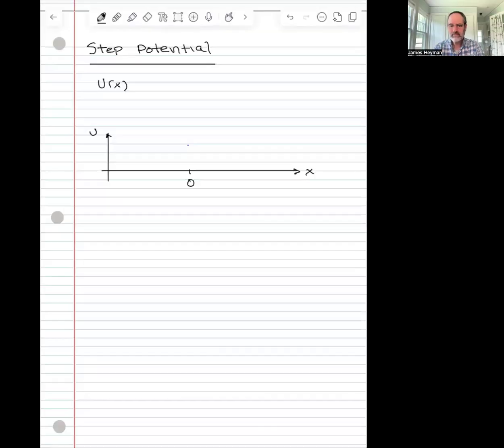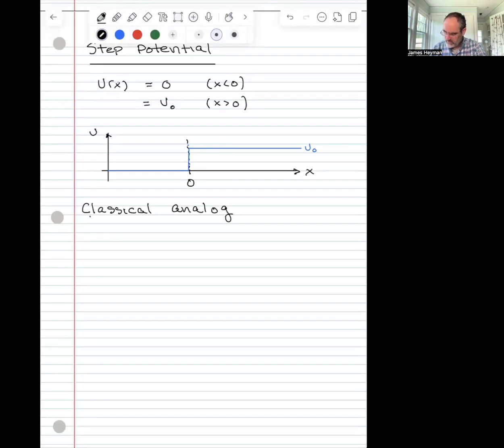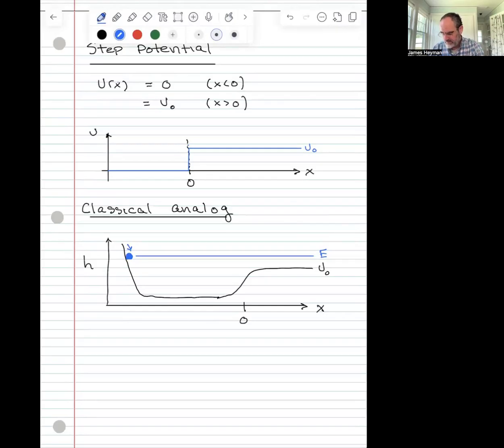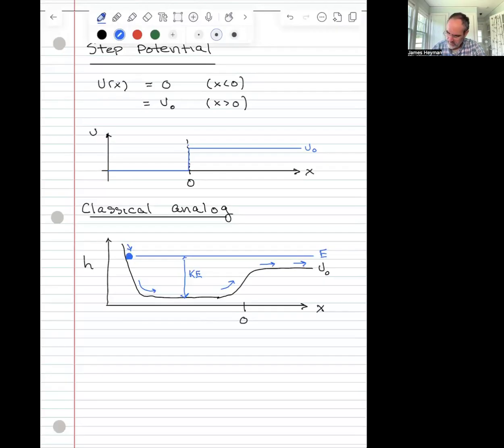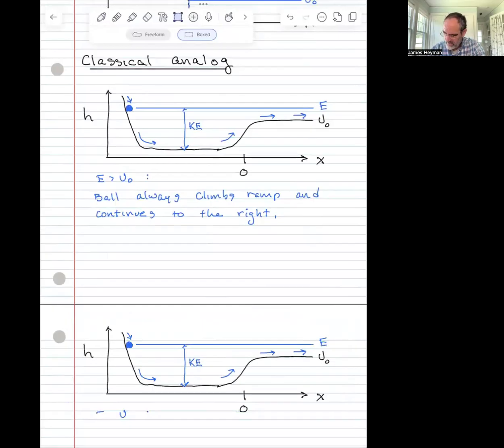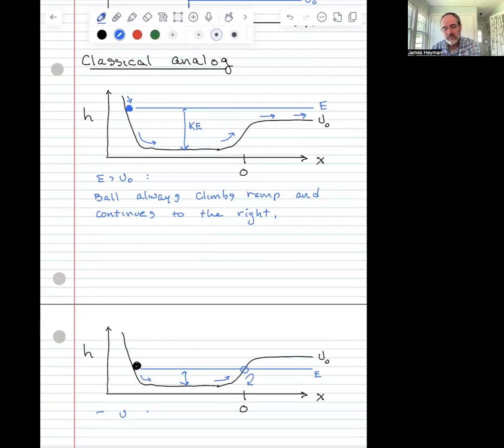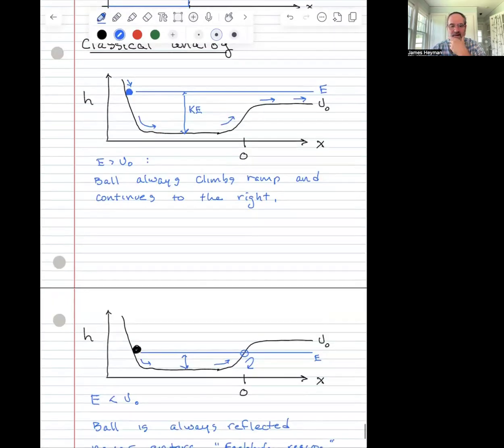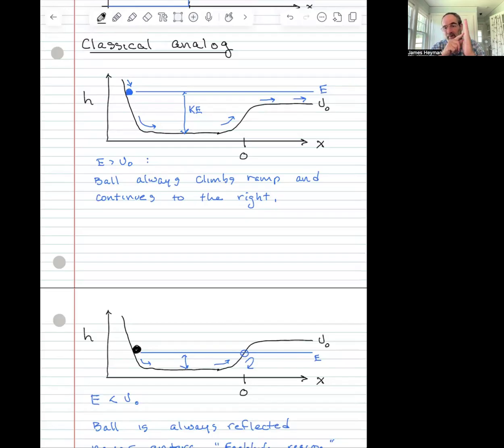P331 F25 L23 V2 classical analog